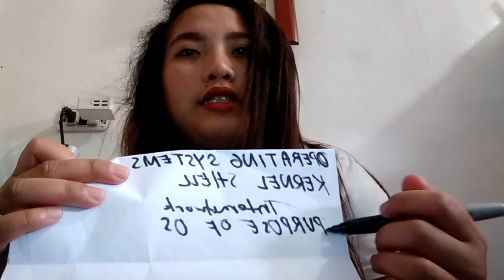Chapter 2 TUTORIAL